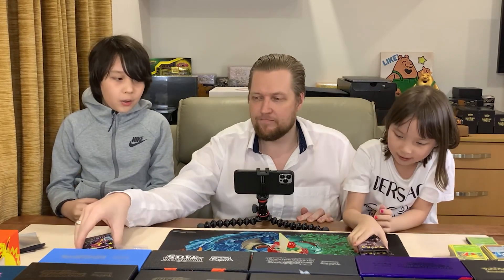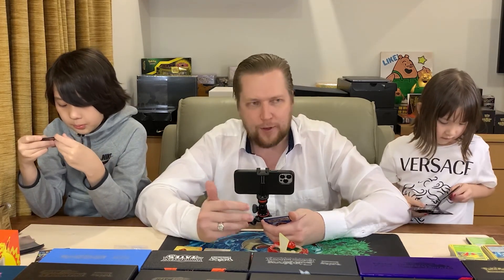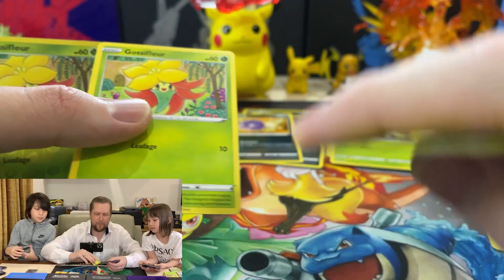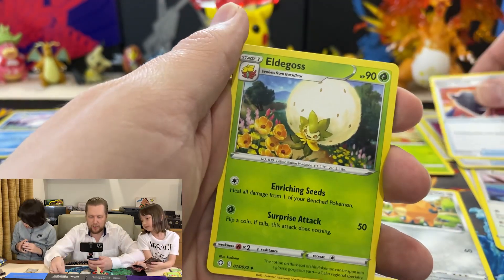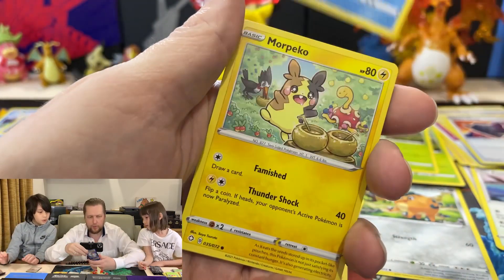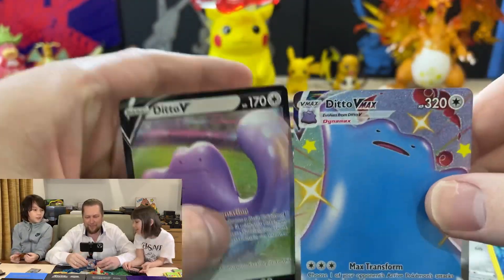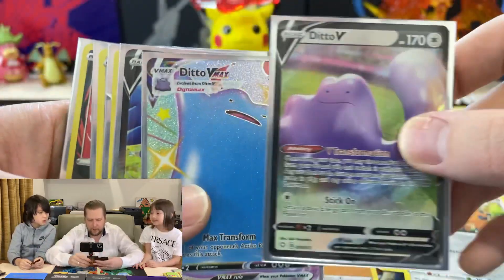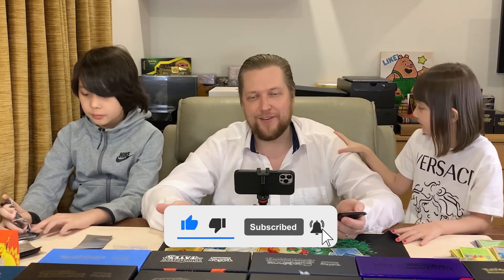Shining Fates Pack Opening | Shiny VMax and Amazing Rare Pulls | Good pull rate continues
We recently opened another 10 packs of Shining Fates. So far we’re 10 Shining Fates ETBs in and our master set is progressing nicely. Some duplicates are inevitable but there are still plenty of new cards to hunt. We’re trying to upload as many of our openings as we can, but realized it’s a lot. So there will be one more Shining Fates Opening tomorrow. Then we’ll mix things up a bit with Shining Fates TCGO digital opening with code giveaway and Sword & Shield Premium Box opening. So plenty of fun coming up, and this unboxing was fun as well. Glad to hear you guys like our content.